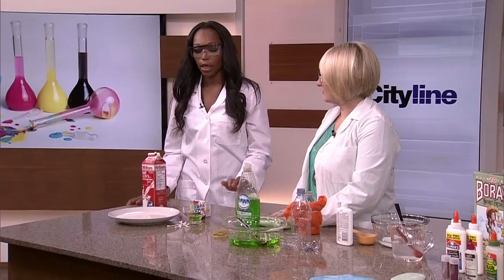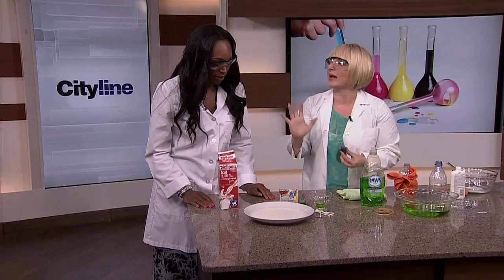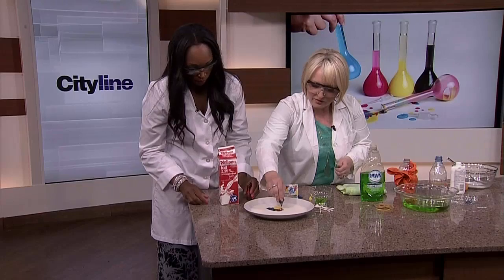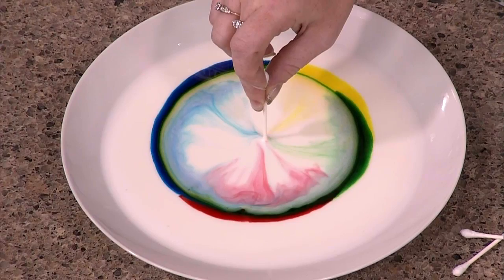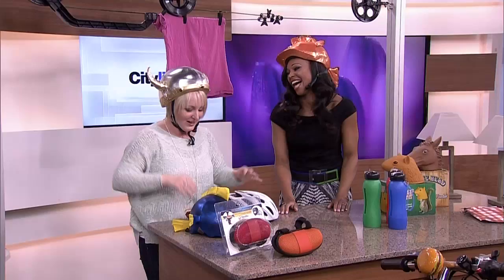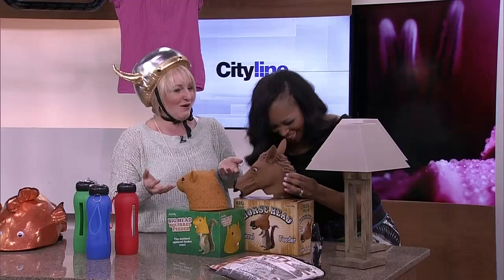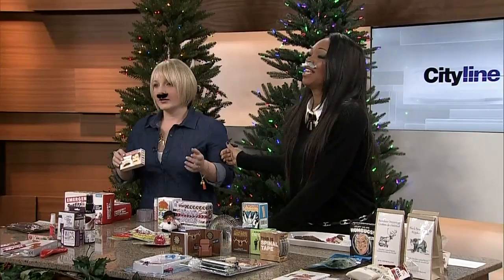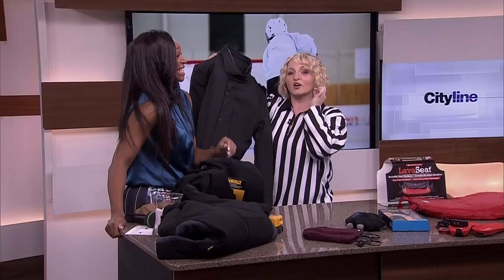Best of 2014: Getting silly with Leigh-Ann Allaire Perrault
We don't know what it is about Leigh-Ann, but she seems to bring out the silliest side of our Tracy! Watch some of their best moments of the last year.